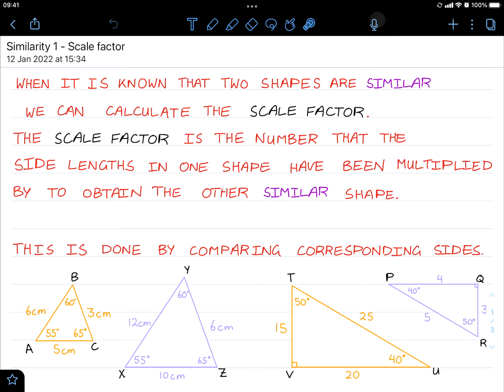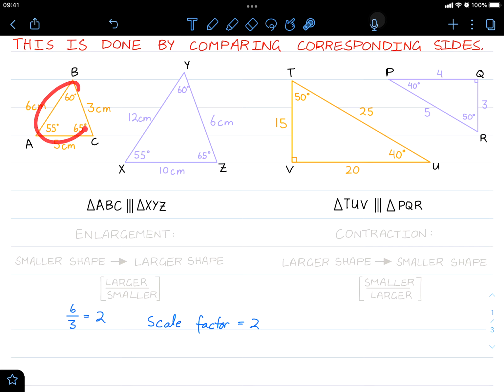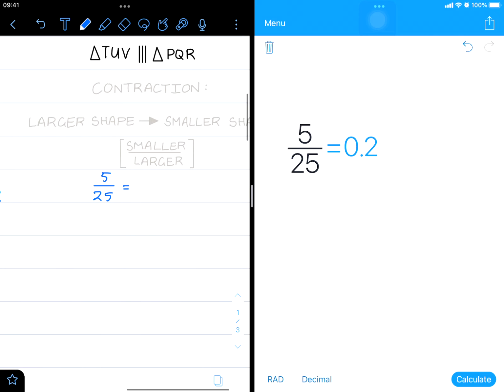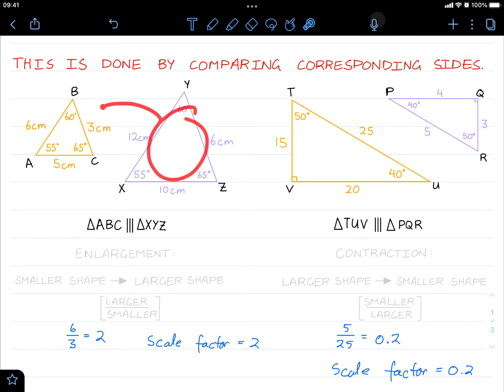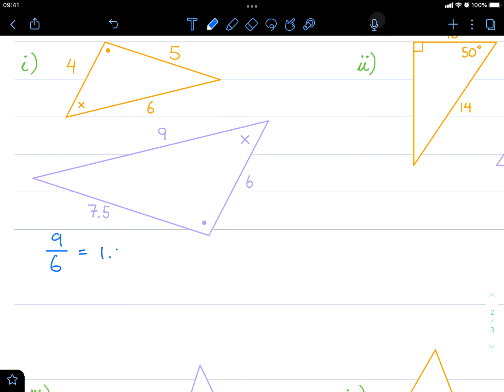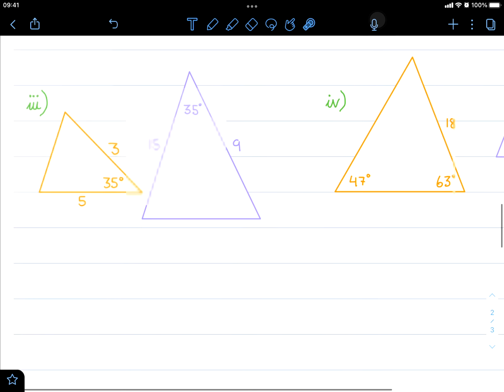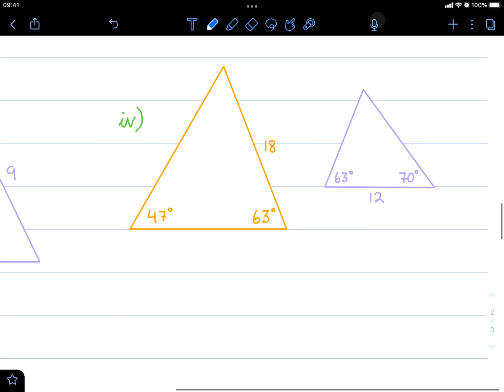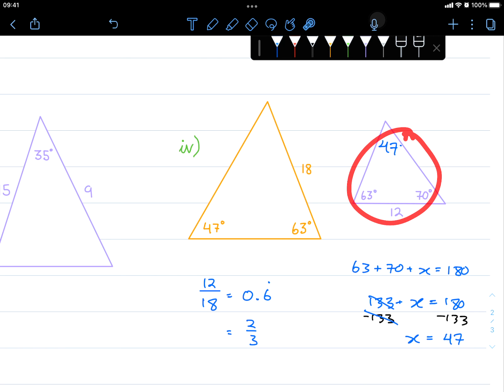Similarity 1 Scale Factor